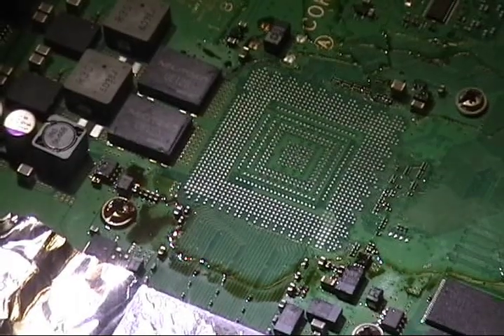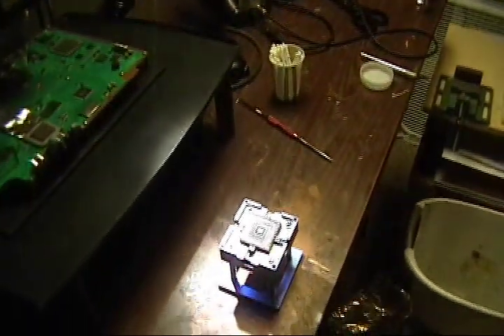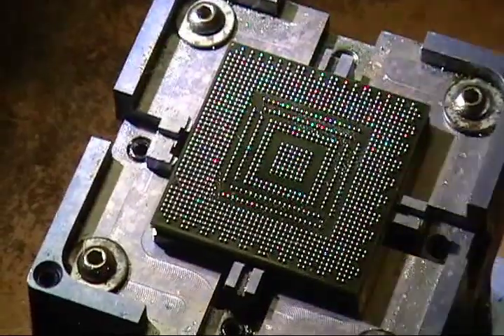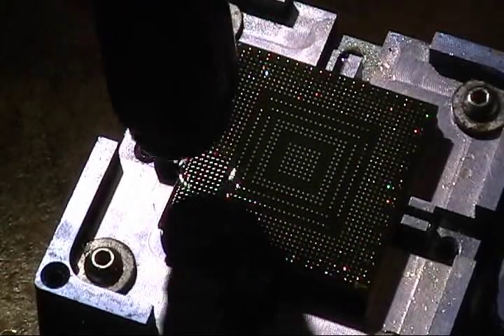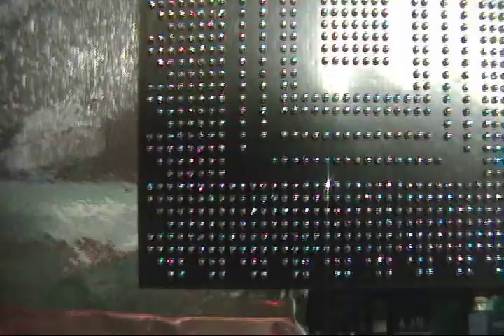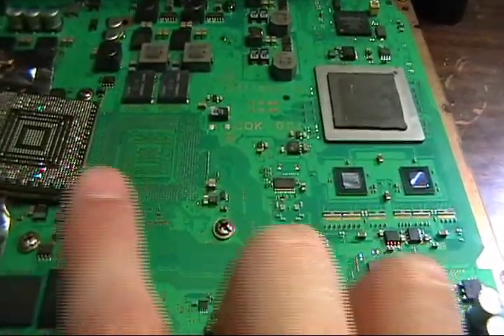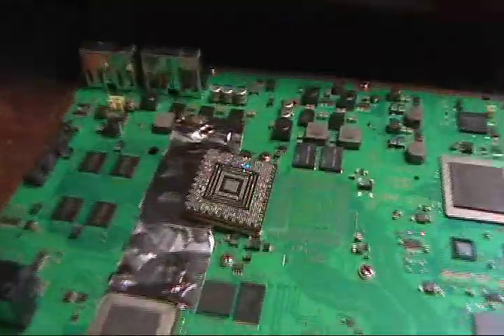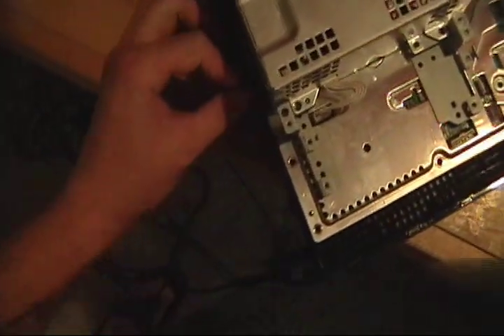PS3 YLOD REBALL TAPE 2 PART 8